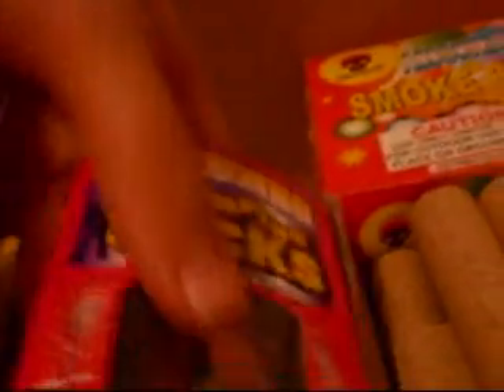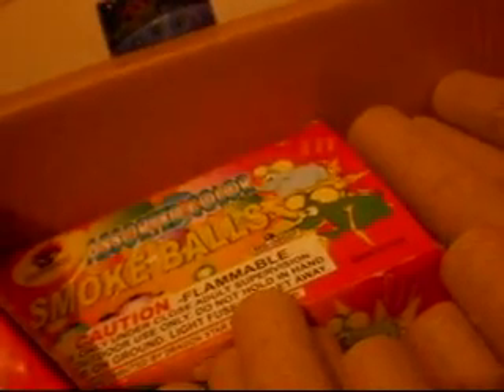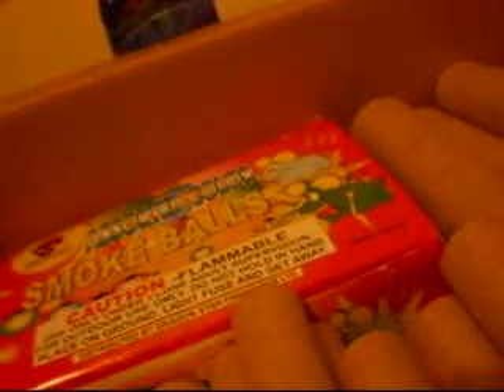firework stash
i got it from southcarolina i got some tubes now this is like today and i cant light any cause the cops were called on me for aerials...blahk darn neighbors.